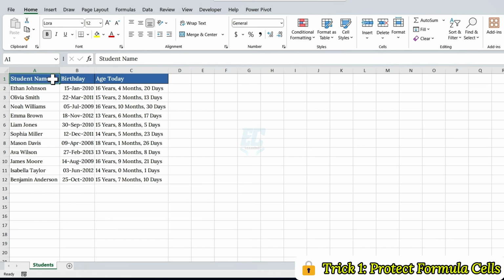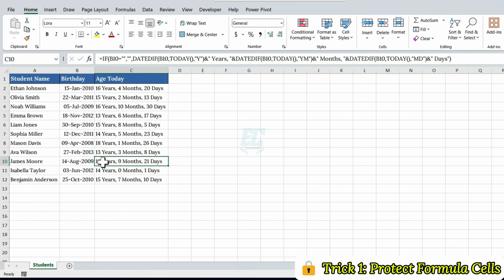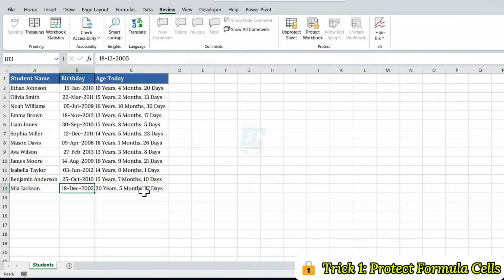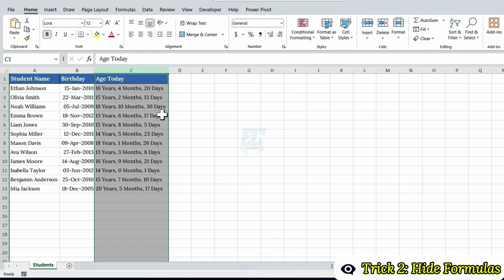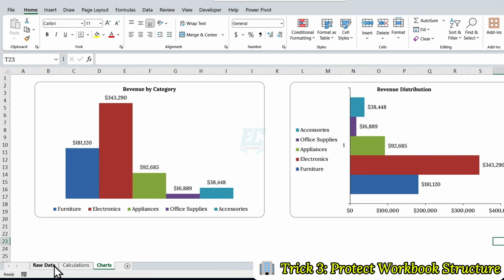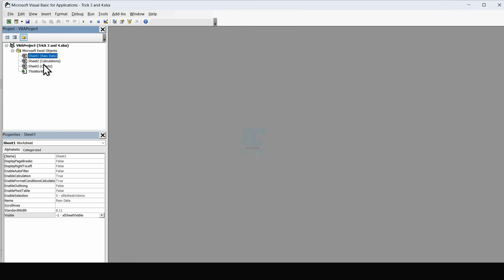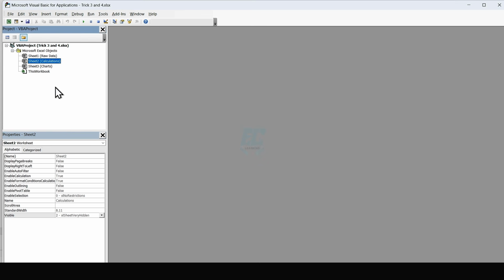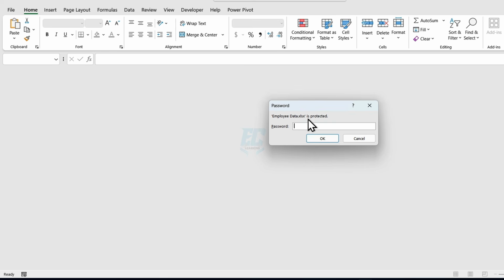5 Excel Protection Tricks That Make Workbooks Unbreakable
🔒 5 Excel Protection Tricks That Make Workbooks Unbreakable | Protect Formulas, Hide Sheets & Secure Data

Have you ever shared an Excel file, only to have someone accidentally delete a formula, change a calculation, or access confidential information they shouldn't see?
If you create Excel dashboards, reports, templates, financial models, student databases, inventory trackers, or business spreadsheets, protecting your workbook is just as important as building it.
In this video, you'll learn 5 powerful Excel protection techniques that professionals use to protect formulas, secure sensitive data, hide critical worksheets, and prevent unauthorized changes before sharing workbooks with coworkers, managers, clients, or teams.
Whether you're an Excel beginner, office professional, analyst, accountant, HR manager, teacher, or business owner, these practical Excel security tips will help you keep your spreadsheets accurate, reliable, and professional.

✅ Protect formula cells while allowing data entry
✅ Lock Excel formulas to prevent accidental edits
✅ Hide formulas from the Formula Bar
✅ Protect workbook structure from deletion and modification
✅ Use Excel's "Very Hidden" feature to hide backend sheets
✅ Encrypt an entire workbook with a password
✅ Secure confidential employee, customer, and financial data
✅ Share Excel files safely without breaking formulas

💼 Perfect For
Excel Users
Data Analysts
Financial Analysts
Accountants
HR Professionals
Operations Managers
Business Owners
Students
Teachers
Office Professionals

🔥 Excel Features Covered
Protect Sheet
Protect Workbook
Locked Cells
Hidden Formulas
Formula Protection
Workbook Encryption
Password Protection
Very Hidden Worksheets
Excel Security Best Practices

New Excel tips, tricks, formulas, dashboards, Pivot Tables, Power Query tutorials, and productivity hacks every week!